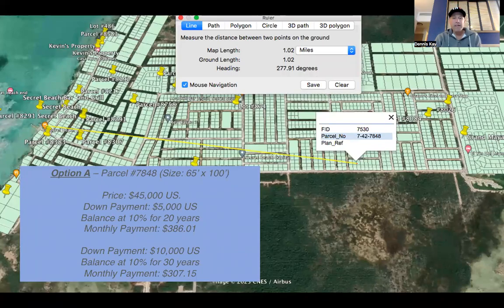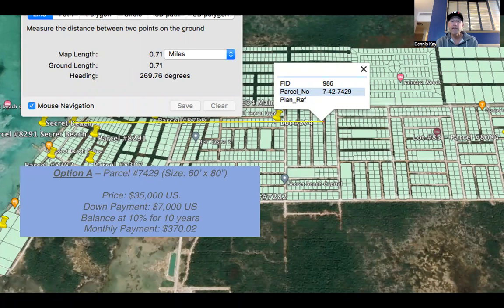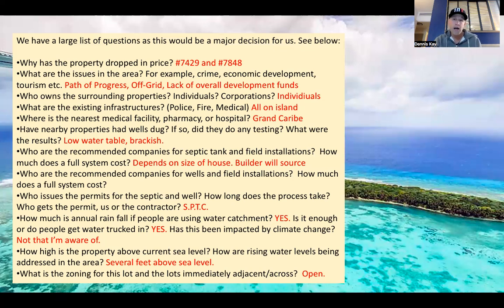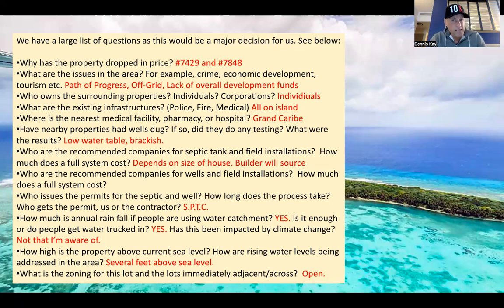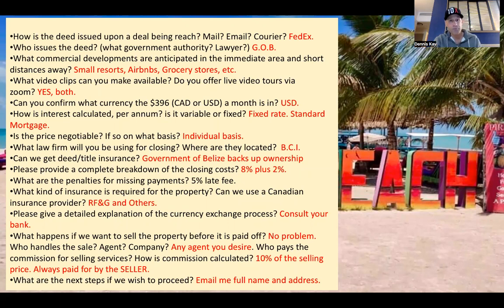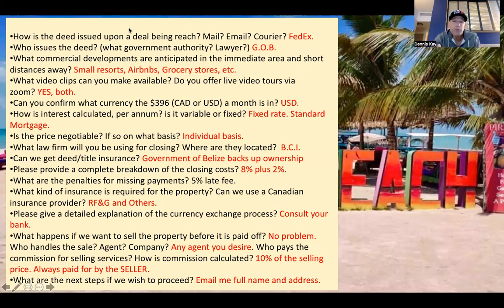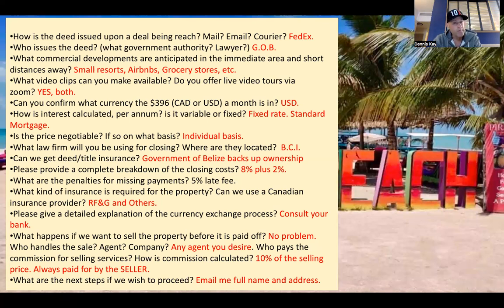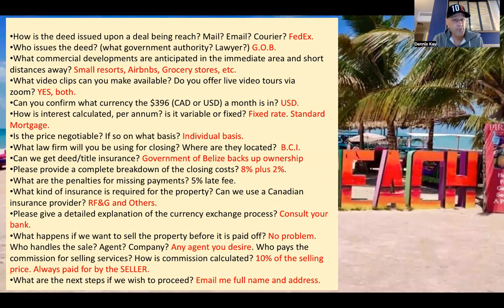2 Great Belize Real Estate Deals and a BOAT LOAD of questions - Settle in for this one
Some of my clients have already visited the island and know exactly where they want to buy property. Others have never visit and are buying without having set foot in Belize.

Both sets often have a lot of questions and in this video I try to cover many of the most common ones as they apply to properties on North Ambergris Caye.

I hope videos like this are helpful,

Dennis Kay - Living the dream in Belize and beyond!